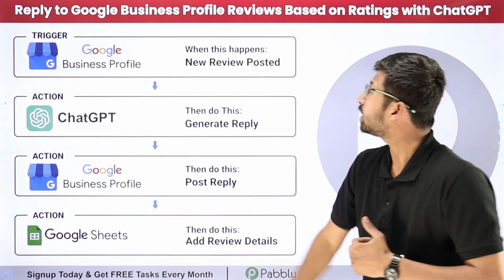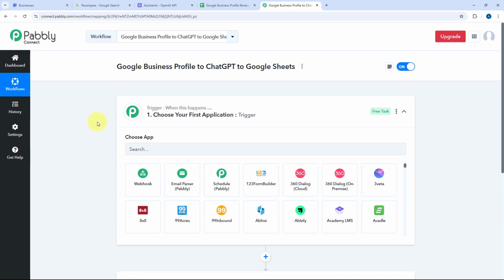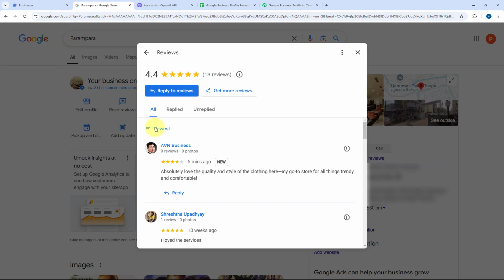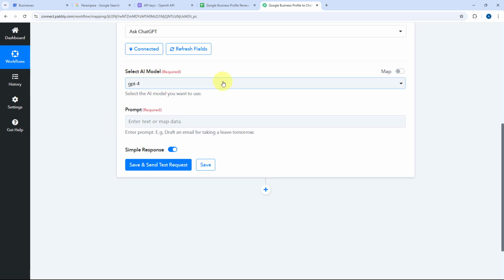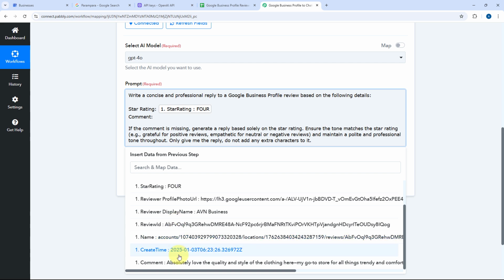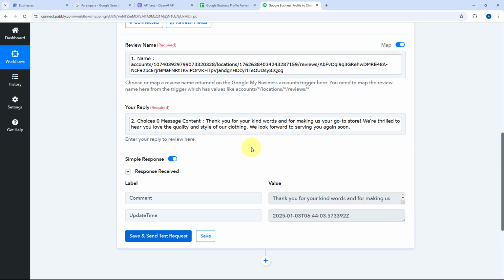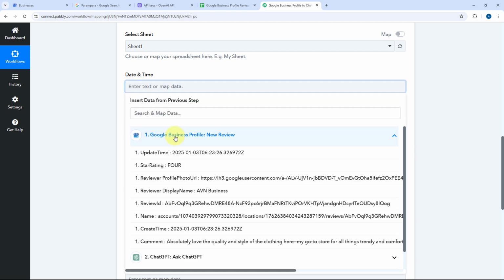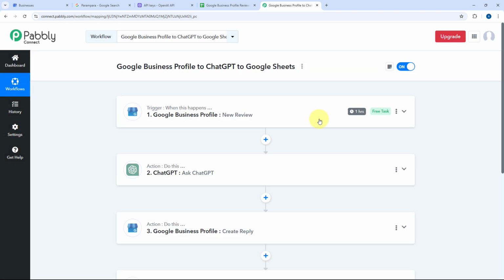Reply to Google Business Profile Reviews Based on Rating with ChatGPT & Add Reviews in Google Sheets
Google Business Profile review reply, automate review responses, ChatGPT for Google reviews, add reviews to Google Sheets, review management automation, Google Sheets review tracker, reply to reviews by ratings, Pabbly Connect tutorial, enhance customer engagement, business automation

Use Case
As the owner of a small boutique clothing store, I can use ChatGPT to help me quickly draft personalized responses to customer reviews on my Google Business Profile. For example, if I receive a 5-star review, I can use ChatGPT to craft a heartfelt thank-you message, while a 3-star review might prompt me to respond with an offer to improve the experience and address concerns. Additionally, I can automate the process of adding customer reviews to a Google Sheet, making it easy for me to track feedback over time and use it for improving my services and products. This system saves time and helps me stay engaged with my customers while keeping a record of all reviews for future reference.

Benefits of Pabbly Connect:

1. Automation: Save time, money, and resources by automating tasks.

2. Integration: Connect various web services to create efficient workflows.

3. Security: Enjoy industry-standard security for your data.

4. Scalability: Easily add new applications and services to your workflow.

5. Cost-effective: Choose from plans suitable for different business sizes, with no charges for internal tasks.